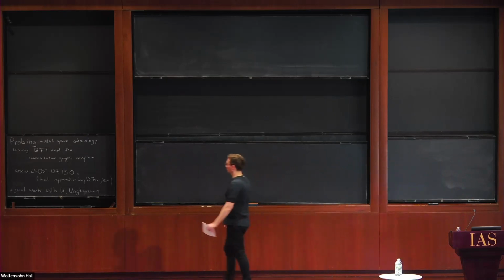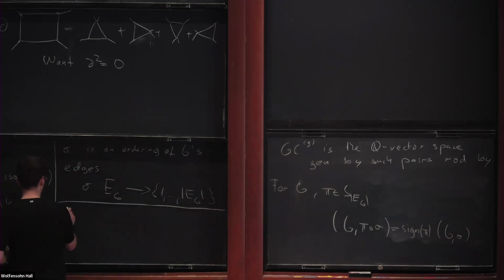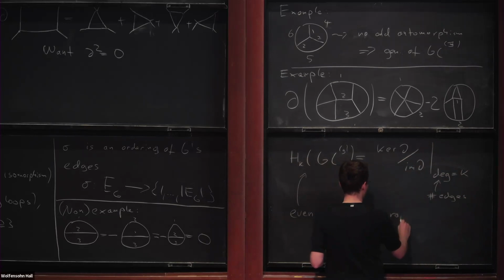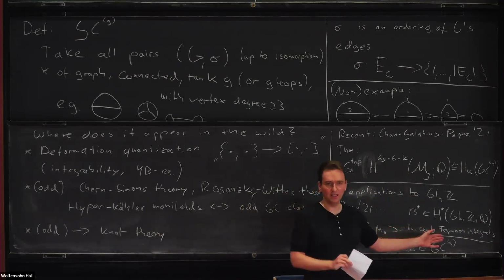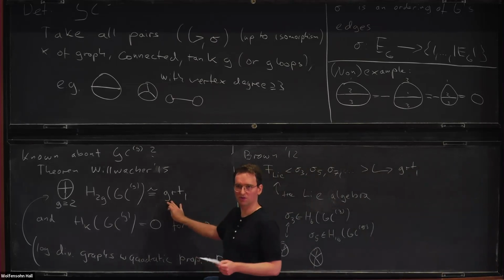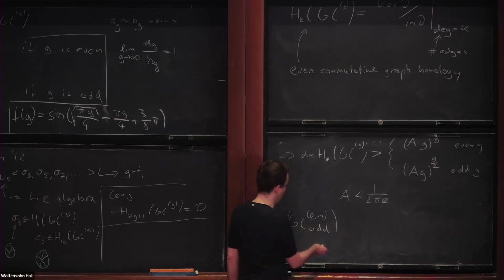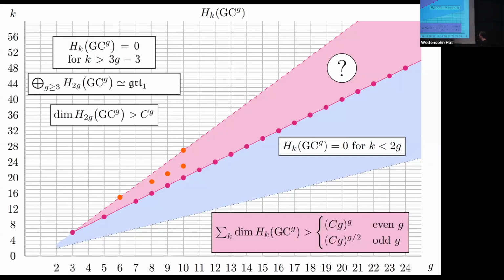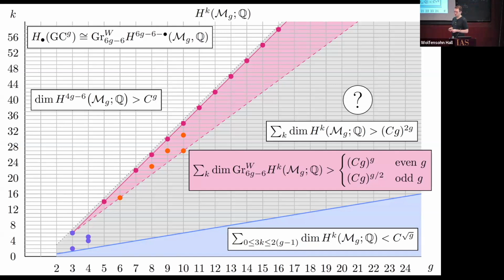Probing Moduli Space Cohomology Using Quantum Field Theory - Michael Borinsky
11:30am|Wolfensohn Hall
Topic: Probing Moduli Space Cohomology Using Quantum Field Theory
Speaker: Michael Borinsky
Date: November 18, 2024